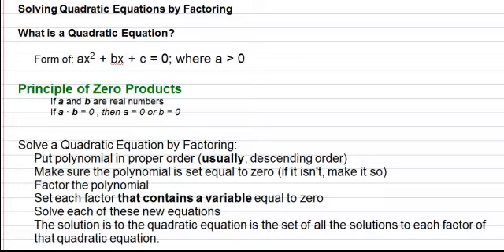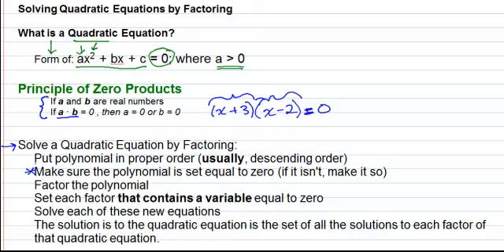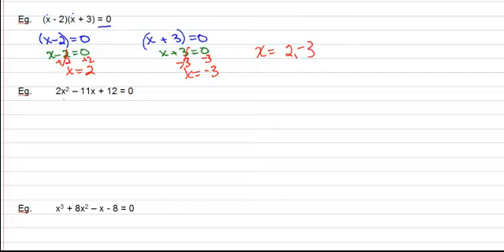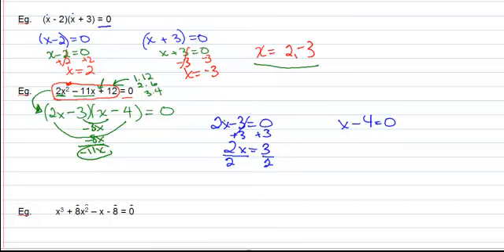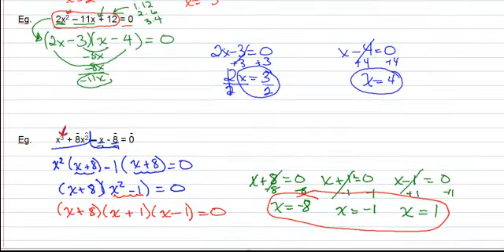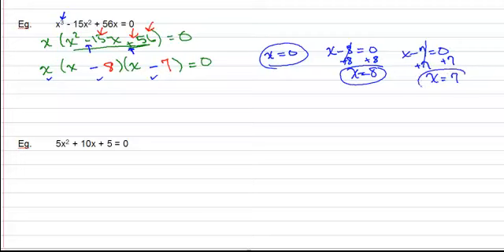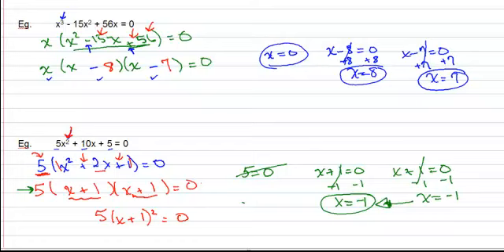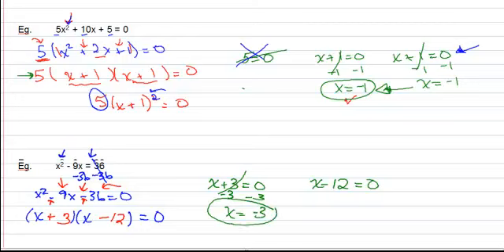Solving Quadratic Equations by Factoring - Introduction